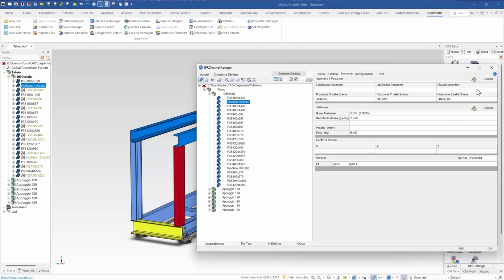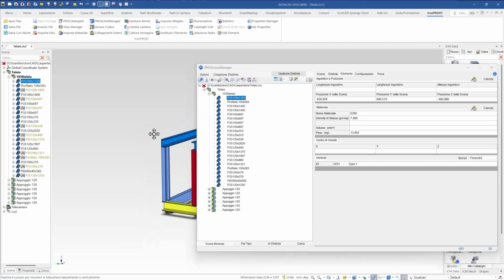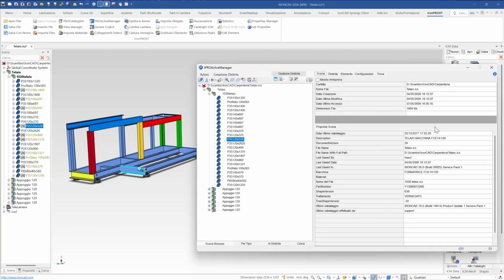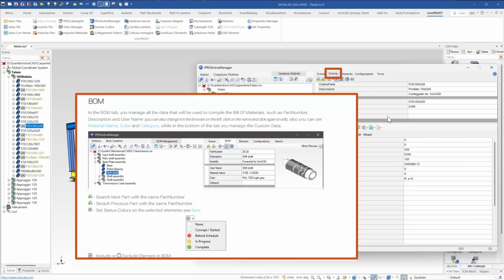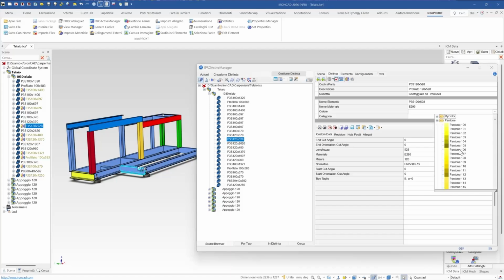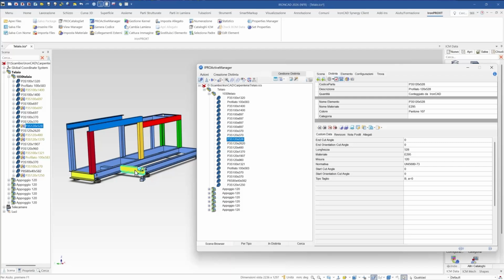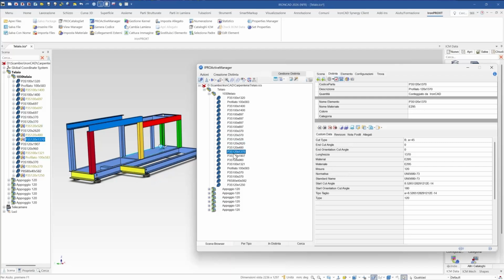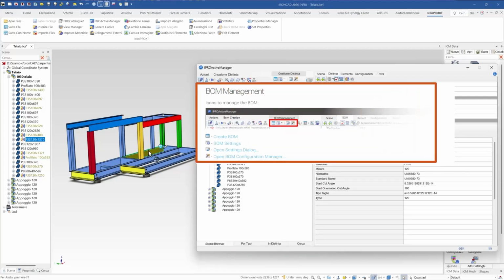IronCAD Mechanical | What is Proactive Manager and how to use it? | Right Panel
ProActive Manager brings together two worlds that often remain separate: 3D modeling and the systematic management of product data (bill of materials, prices, materials, and custom properties).
The goal is to reduce time, errors, and communication friction between the technical department, purchasing, and production.

Tool Objectives
The first goal of ProActive Manager is to centralize Bill of Materials (BOM) management.
This means that instead of editing data piece by piece within the model or in external files, the user has a single interface that lists all components and their properties.
The second goal is to enable massive and repeatable operations: mass updates, find & replace on codes and descriptions, rapid creation of priced BOMs, and export to spreadsheets in a format usable by other departments. Finally, the tool aims to introduce a proactive approach: anticipating data inconsistencies, flagging missing or inconsistent fields, and providing quick tools to resolve them.

Operation and Structure
The ProActive Manager interface is divided into three main panels, each with specific functions:

Left Panel - Parts Tree
Displays the hierarchical structure of the assembly. It allows you to select individual components or groups, quickly navigate between subgroups and configurations, and always have an overview of the assembly's composition.
Right Panel - Properties
This displays all the properties of the selected element. The user can quickly edit fields such as name, code, description, material, quantity, and price without opening each model individually.
Bottom Panel - Bill of Materials Grid
The central tabular view where the user can see all components and their properties. The columns are configurable and allow for bulk changes, updates, find & replace, and multiple attribute management in just a few clicks.